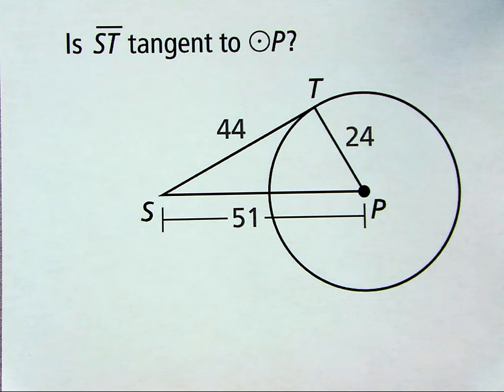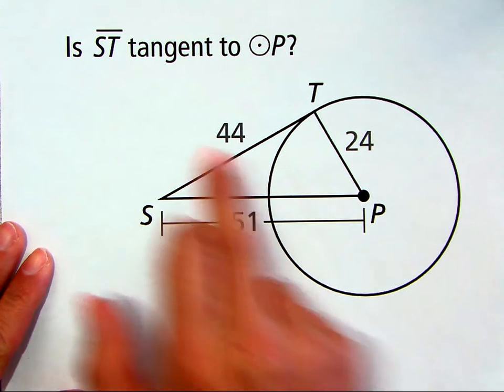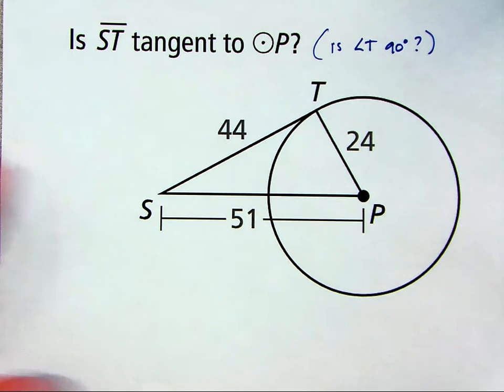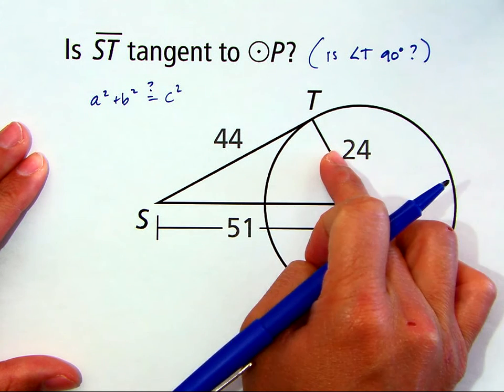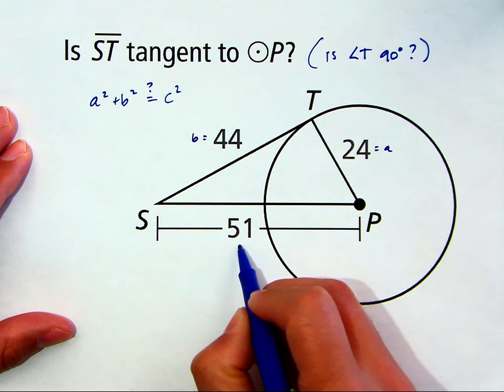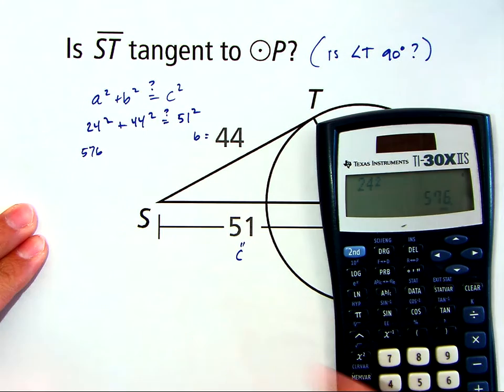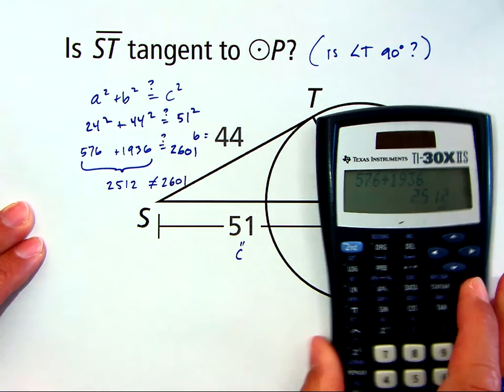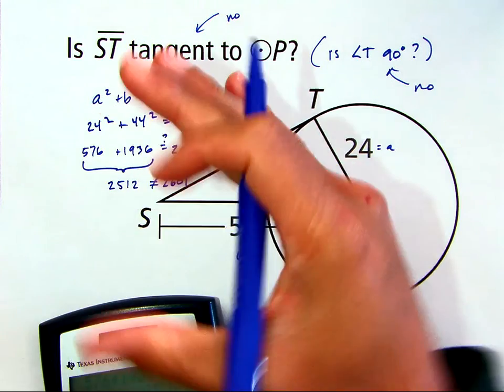Determining if a line is tangent to a circle